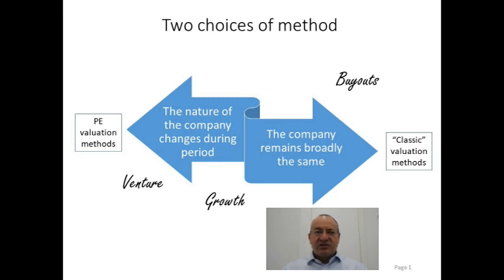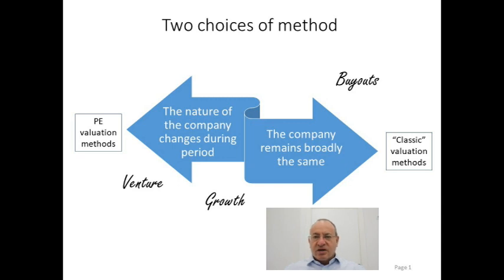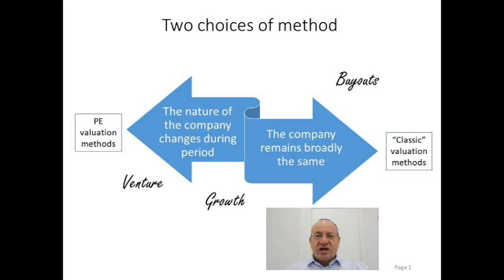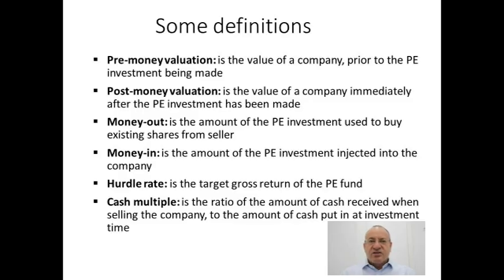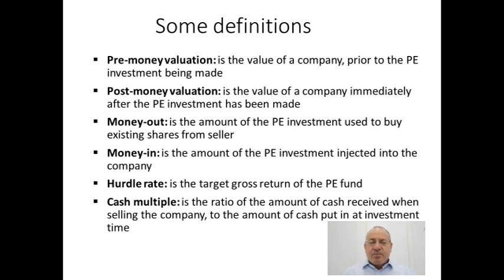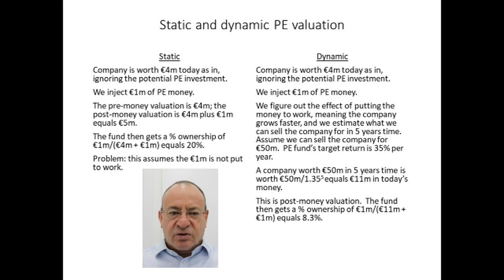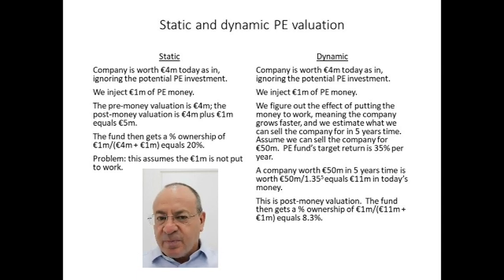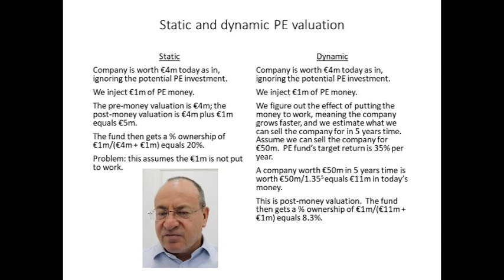Technical Corner - Private Equity style valuation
In this clip I explain the exit driven approach to valuation of PE managers for Venture and Growth investments.